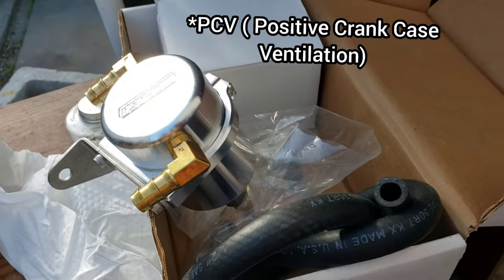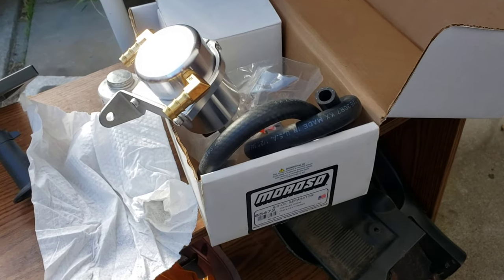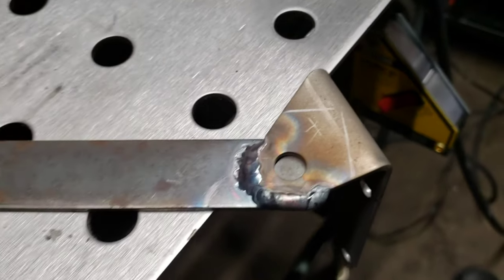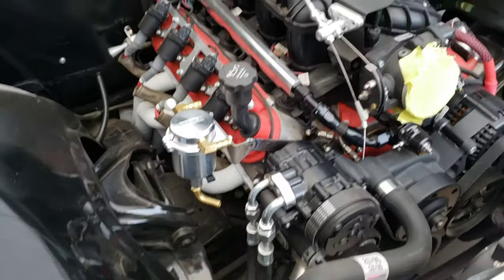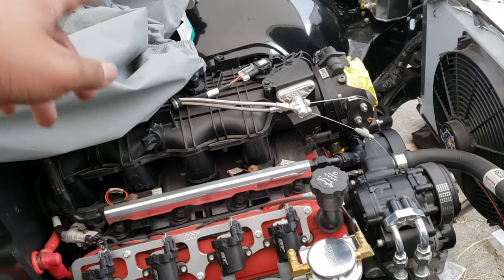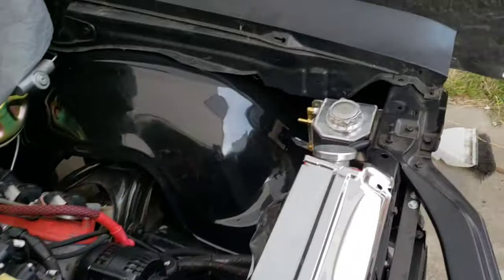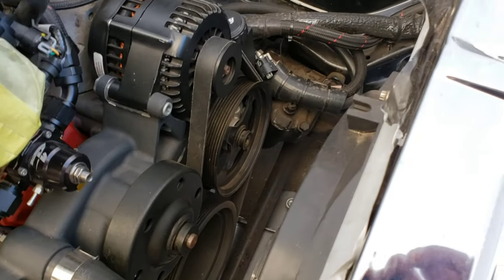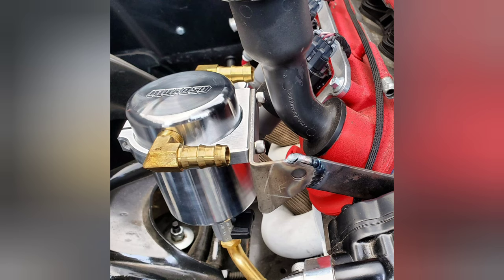Moroso Oil Air separator PCV install | LS Swap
So this is a moroso oil air separator meant for newer cars that are running direct injection but I'm using it as a oil air separator within my PCV.

I love billet aluminum stuff and this was on sale it was basically 20 or 30 bucks more than the eBay crap.

My idea is a lot of drag cars use a vacuum pump for their blow by issue also there's a theory that sucking the crankcase pressure out forcefully relieves pressure on the bottom of the cylinders making it easier for your pistons to move.

Follow us @_.Califormula._